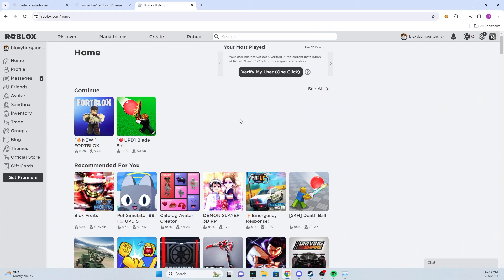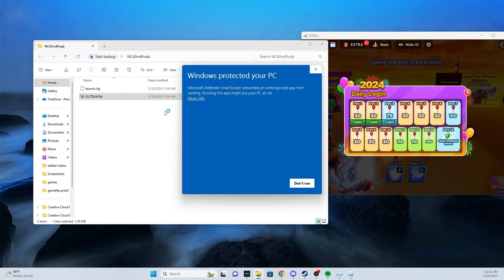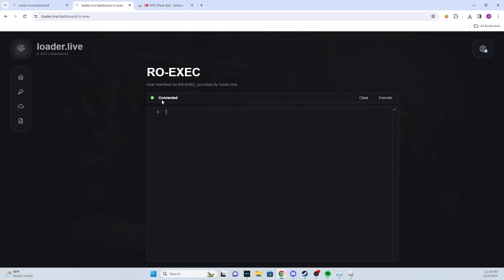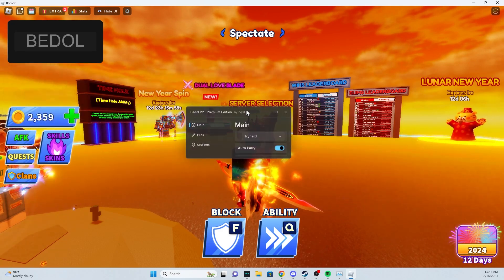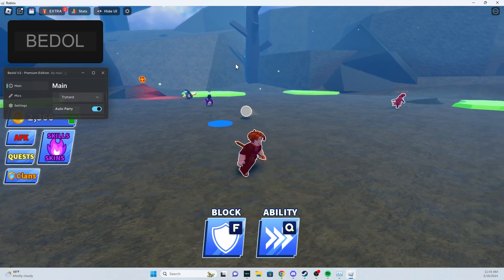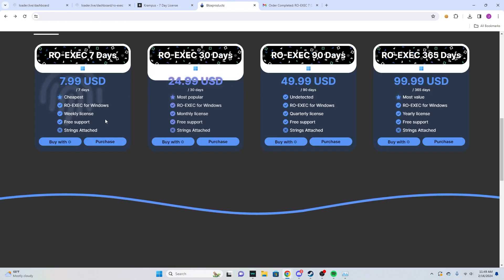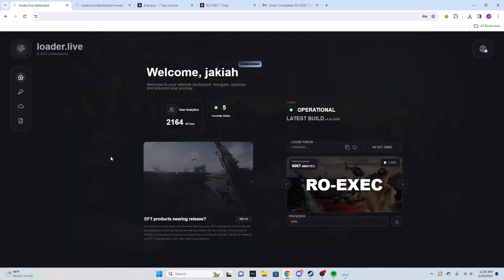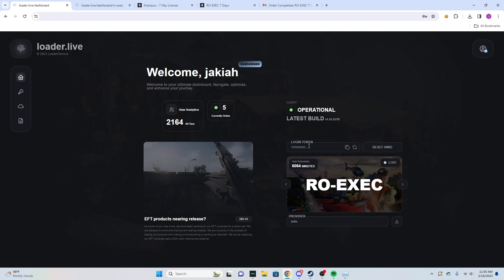[NEW] How To Use Scripts Again On Roblox Web Version! | Byfron Bypass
▬▬▬▬▬▬▬▬▬▬▬ [ ✔️ Executor Link ✔️ ] ▬▬▬▬▬▬▬▬▬▬▬
Close Ads!

▬▬▬▬▬▬▬▬▬▬▬▬ [ ✔️ Summary ✔️ ] ▬▬▬▬▬▬▬▬▬▬▬
Topics
Arceus X
Roblox
Roblox Scripts
Pastebin
Script Pastebin
Synapse
Krnl
Fluxus
roblox script
web executor
roblox executor
roblox windows
windows executor
web executor roblox